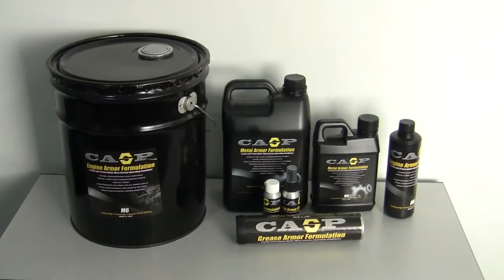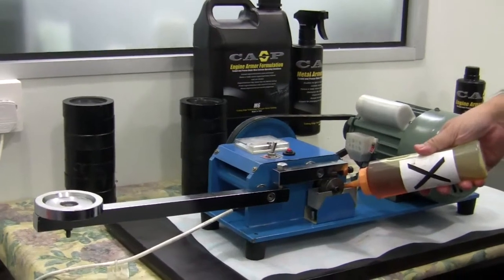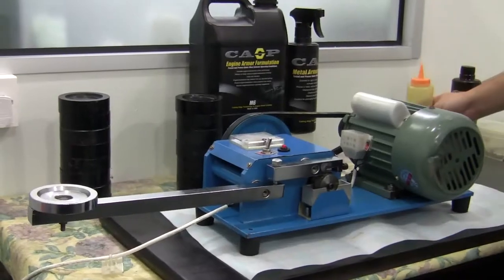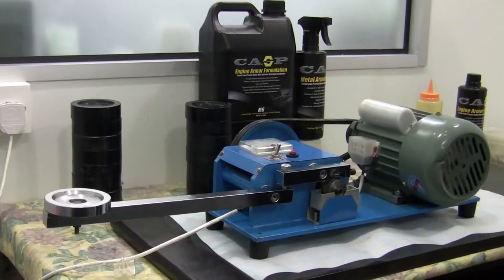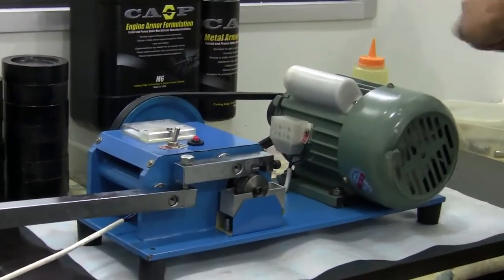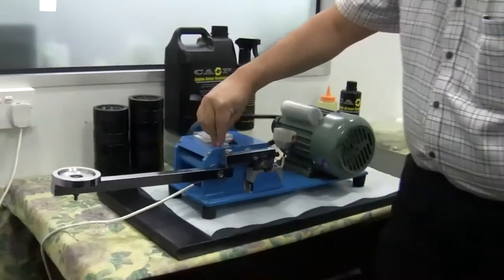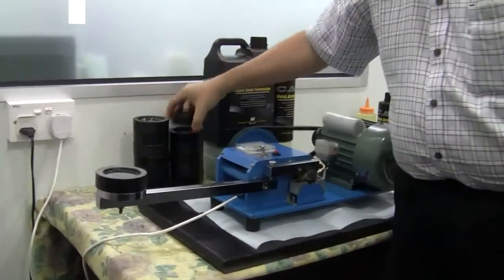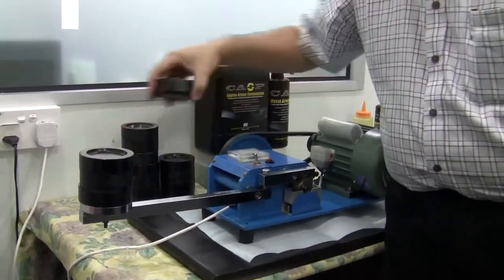CASP armor formula demostration (reduce friction formulation)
Friction Reduction:
The solution to more uptime and lower life-cycle cost for your company.

Mengapa CASP?
CASP adalah solusi yang efektif untuk semua masalah gesekan dalam keteknikan
Dengan  teknologi mikro dari Amerika yang telah terbukti kehandalannya.

CASP is a metal armor and friction reducer product
- reduces friction up to 95%
- improve performance of mechanical devices
- extend the life span of hardware by 2-3 times

CASP adalah pelindung logam dan produk peredam gesekan
- Mengurangi  gesekan hingga 95%
- Meningkatkan kinerja perangkat mekanik
- Memperpanjang umur perangkat keras 2 -- 3 kali

CASP is an energy saver
- reduces power consumption by 10-30%

CASP adalah penghemat energi
- Mengurangi pemakaian daya 10% - 30 %

CASP is an eco-friendly product
- reduces pollutants in emission by up to 70%
- reduces waste oil by at least 50%
- reduce dependency on fuel

CASP adalah produk ramah lingkungan
- Mengurangi emisi polutan hingga 70%
- Mengurangi limbah minyak hingga 50%
- Mengurangi ketergantungan pada minyak bumi

CASP acts as a preservative
- neutralizes water and contaminants in oil and fuel
- prevent rust on metal surfaces
- provide cold start protection

CASP berfungsi  sebagai pengawet
- Menetralkan air dan kontaminan dalam minyak dan bahan bakar
- Mencegah karat pada permukaan logam
- Memberikan proteksi pada saat start dalam suhu rendah

Bagaimana CASP bekerja?
- Dengan pelumas biasa, asperiti menembus minyak film dan berakibat adanya ampas logam dalam pelumas
- Sebaliknya dengan formulasi pelindung CASP,  dengan kekuatan film yang kuat untuk melindungi dan memodifikasi permukaan asperiti sehingga mengurangi kehausan pada logam.
- Juga cenderung untuk meratakan kembali permukaan yang berkerut yang biasanya terlihat pada silinder
- Secara merata meningkatkan luas permukaan yang bersinggungan dengan mendistribusikan stress ke permukaan yang lebih luas sehingga mengurangi keausan dan daya
- Lebih luas berdampak pada pengurangan getaran dengan kinerja yang lebih tinggi.
- CASP tidak mengandalkan additif, partikel padat/logam seperti grafit, molibdenum, tungsten dll dalam upaya menambah kemampuan tekanan ekstrim untuk pelumas.
- CASP di dasarkan pada formula terbaru yang dipatenkan baru baru ini tanpa terkait dengan grafit, belerang, molibdenum dll.

Karakteristik Produk CASP
- Memberi perlindungan pada semua bagian yang bergesekan dengan metal armor (Baju besi) dimana saat ini sangat diperlukan.
- Mengurangi gesekan sehingga menurunkan suhu operasi
- Mengurangi getaran dan kebisingan
- Meningkankan kinerja dan tenaga
- Hemat bahan bakar akibat sedikitnya energi buangan yang mengurangi gesekan.

Keuntungan dari  pemakaian CASP
- Melindungi  dan menggandakan usia pakai semua perangkat keras
- Hemat bahan bakar hingga 20%
- Hemat energi hingga 30%
- Mengurangi gesekan dan keausan hingga 90%
- Mengurangi emisi buangan hingga 70%
- Meningkatkan produktivitas dengan mengurangi kerusakan untuk segala peralatan ringan hingga berat